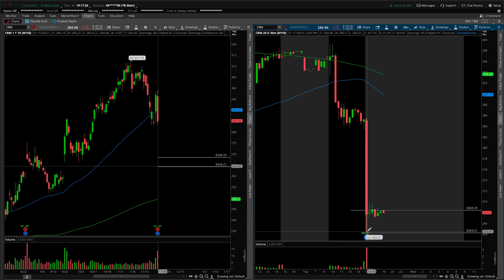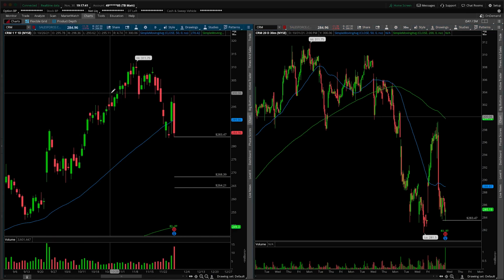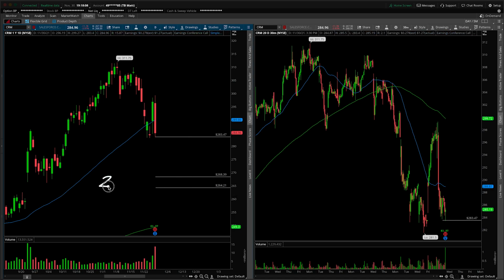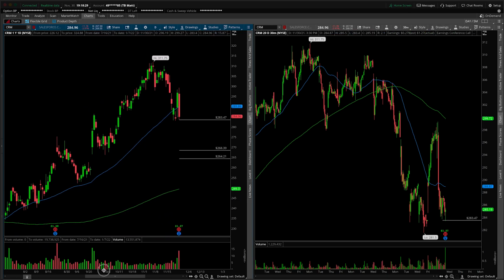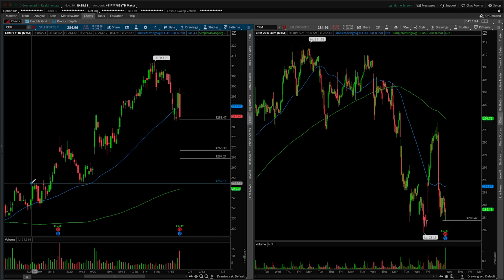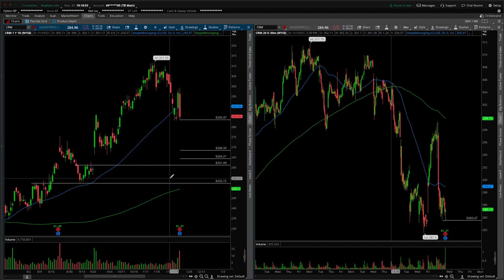CRM (salesforce.com) Stock Technical Analysis | 11/30/2021